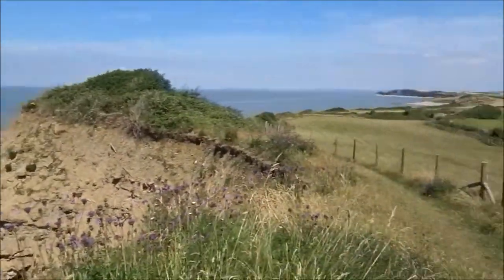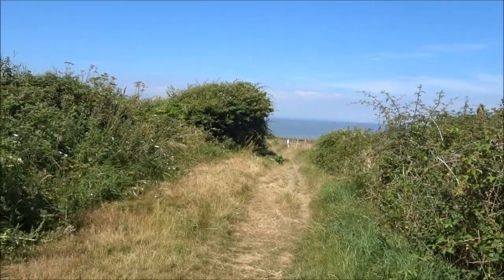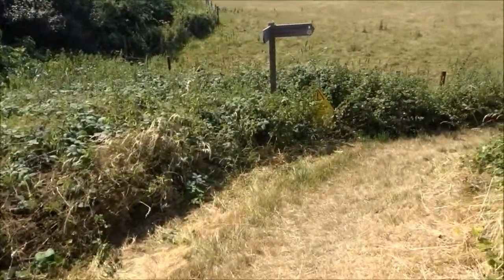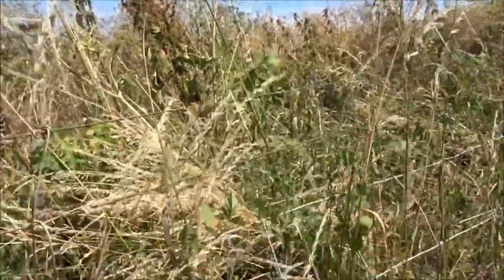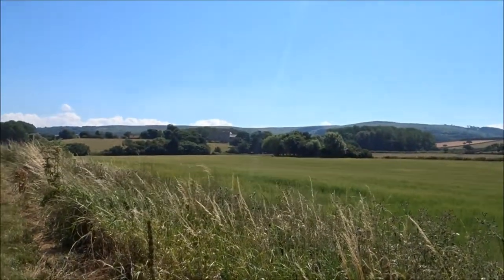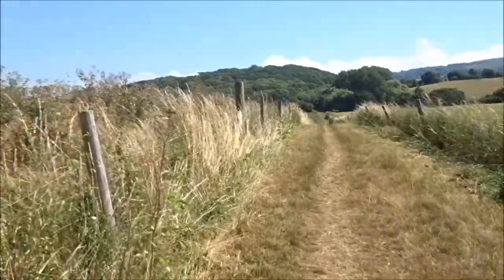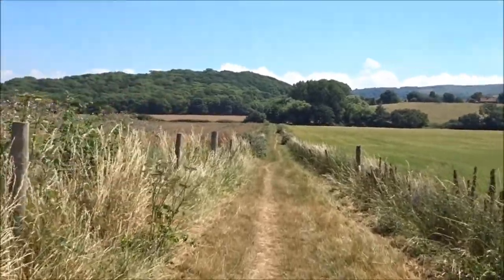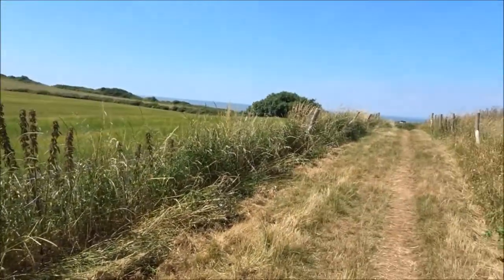Kilve Beach & Coastal Walk, PARTS XII & XIII, 'Passing The Ruins of an Old Farm Lime Kiln' by Sheila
There are some 517 lime kilns recorded in Somerset and many farmers had their own kilns. The one located here on the walk looks quite a large ruin and located close to  massive  cliffs of limestone--I am surprised its not labelled or has a plaque. The sun is quite hot  and I needed to cover my head with a thin top--I forgot the hat---As I walk along this old track I have images of times gone by---